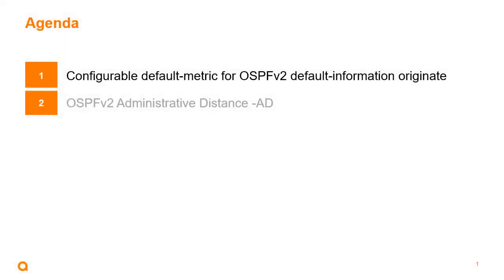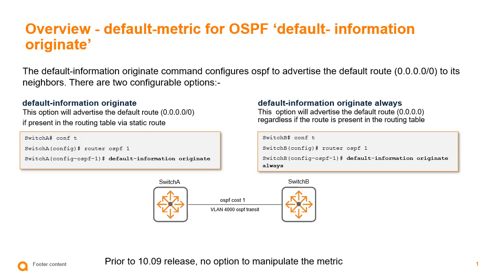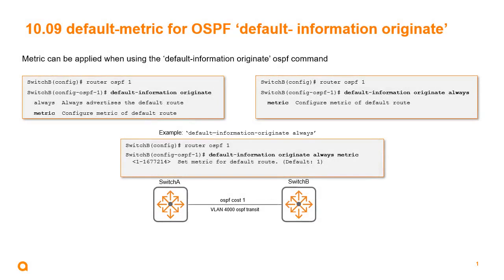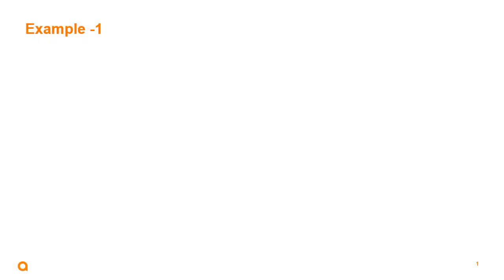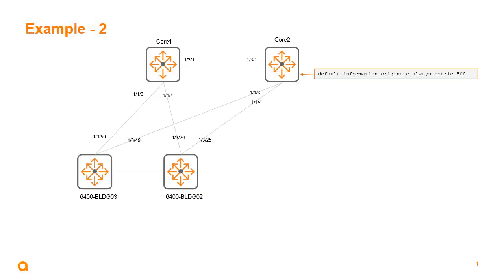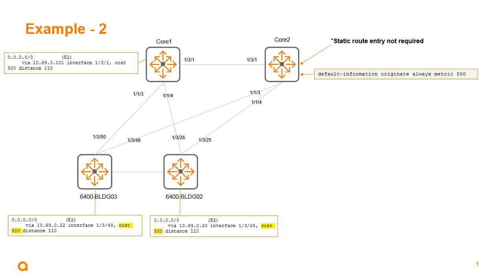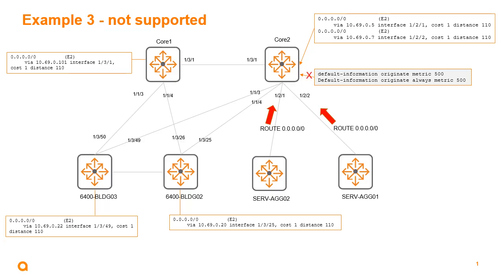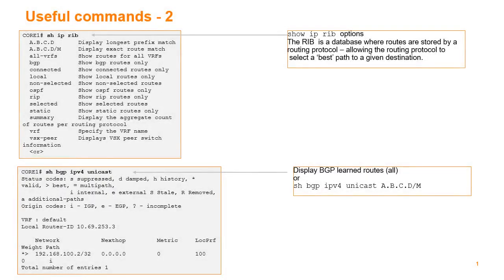HPE Aruba Networks AOS-CX 10.09 Update - OSPFv2 Enhancements - Part 1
In this video, we will cover “Part 1 of OSPFv2 Enhancements” which were added in AOS-CX 10.09. Slides shown in this video can be found